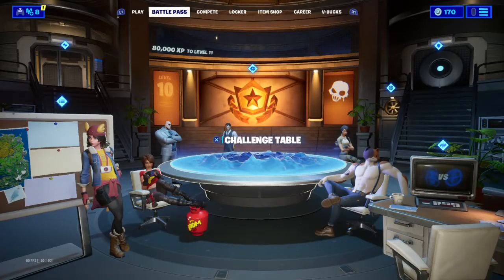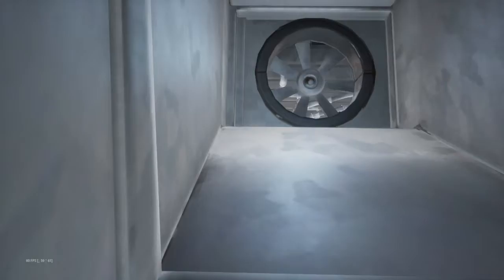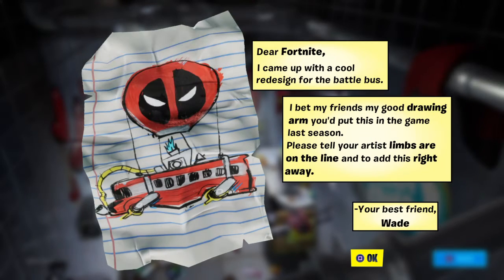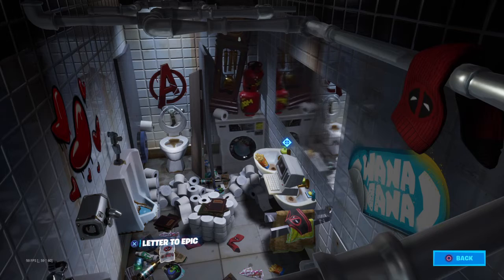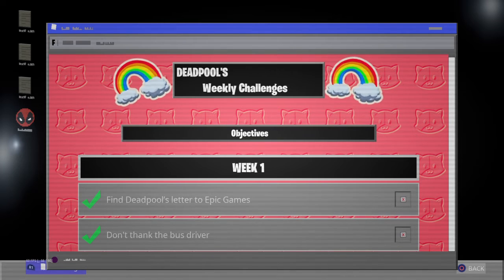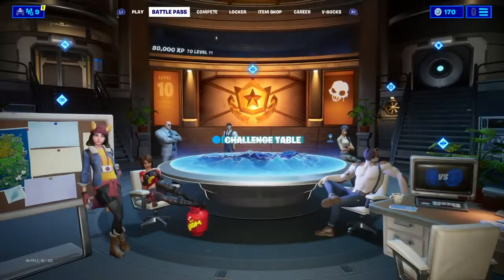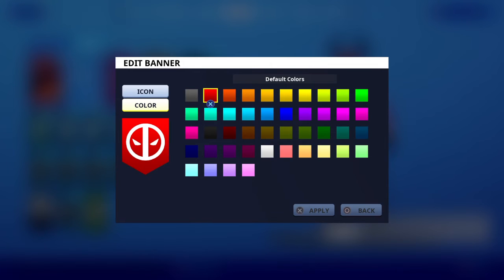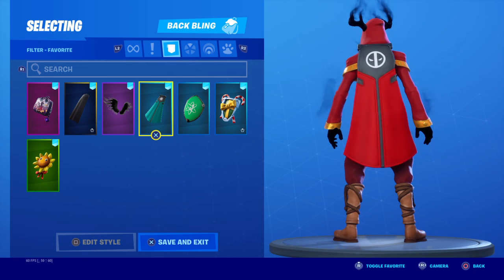Deadpool challenge guide week 1 [Fortnite:Battle Royale]